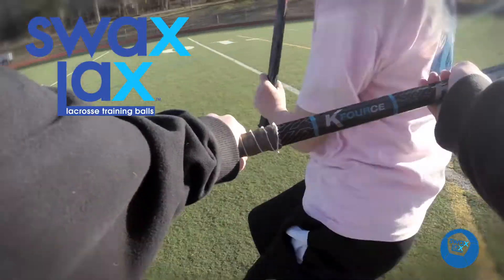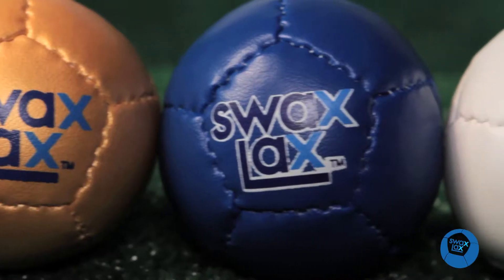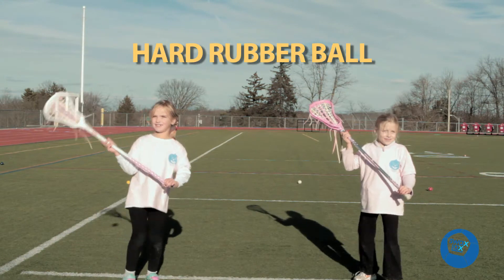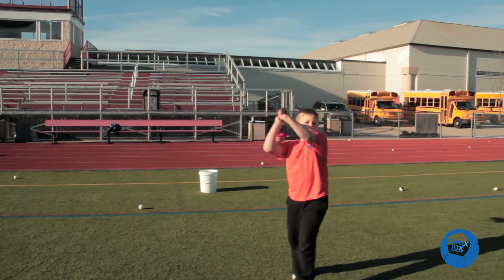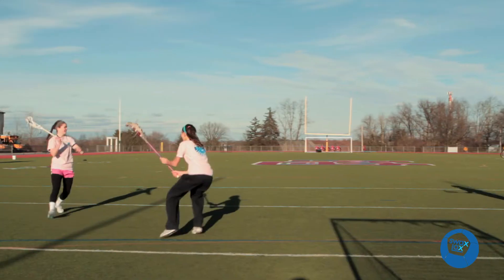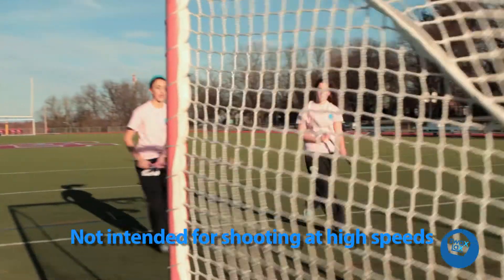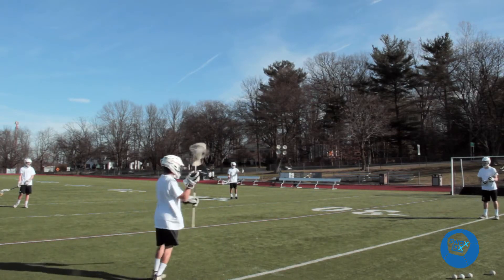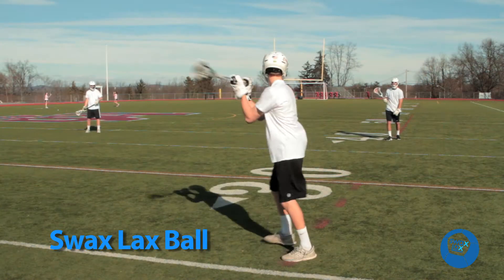Swax Lax Soft Weighted Lacrosse Training Balls — A Game Changer for the Sport of Lacrosse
Swax Lax Soft Weighted Lacrosse Training Balls are:

* Specifically designed to be the same weight and dimensions as a regulation lacrosse ball.
* Developed by a longtime lacrosse coach and field tested by K-12th grade boys and girls.
* Patent-pending, beanbag-like design helps new players develop their skills with less fear and more confidence.
* Softer than a hard rubber lacrosse ball and gentle on hardwood gym floors.
* Less bounce and no rebounds makes for a more productive practice environment.
* Constructed of two layers of material for double-strength durability.

Product Limitations

* Not intended for children under 4.

Swax Lax LLC is committed to offering safe, innovative lacrosse products, services, and teaching guides that encourage players to become more self-confident as they develop their skills on and off the field. Our first product, the Swax Lax, is a soft regulation weight lacrosse training ball that offers players the opportunity to learn and practice the sport with less fear and more confidence.